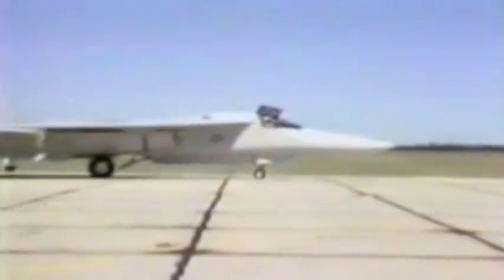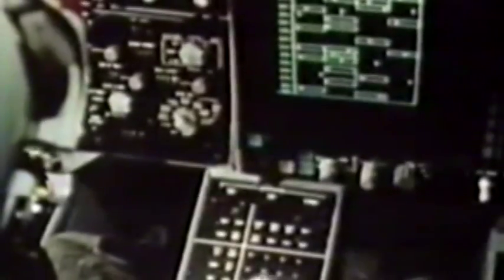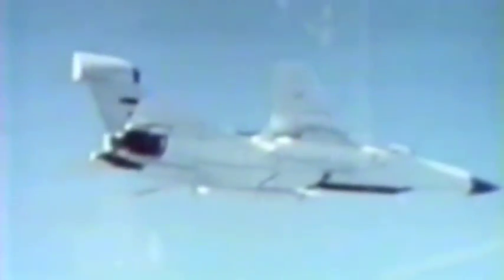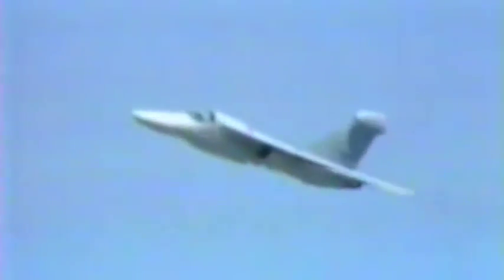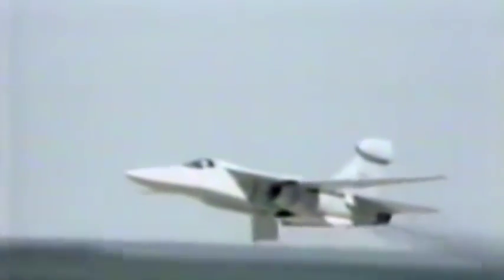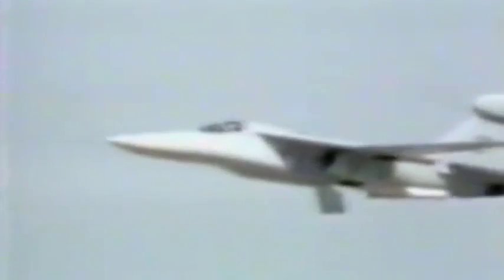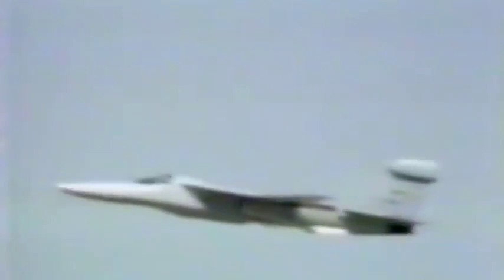USAF’s Grumman EF-111A Raven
The General Dynamics/Grumman EF-111A Raven manufactured by General Dynamics and conversion by Grumman is an electronic warfare aircraft. The EF-111A Raven was developed by converting some of the General Dynamics F-111 to play the role as an electronic warfare or electronic countermeasures (ECM) aircraft and to replace the Douglas B-66 Destroyer. The EF-111A Raven saw its actions in several military operations including the Operation El Dorado Canyon in Libya in 1986, Operation Just Cause in Panama during late 1989, Operation Desert Storm in Iraq in 1991, Operation Deliberation Force, Operation Provide Comfort, Operation Northern Watch and Operation Southern Watch. The maiden flight of the EF-111A Raven took place on the 10th of March 1977 and it went into service in 1983. Primary user was the United States Air Force. There were approx. 42 EF-111A Raven produced. The EF-111A Raven retired from service in 1998. Cost per unit was approx. 15 million USD plus 25 million USD for each conversion.